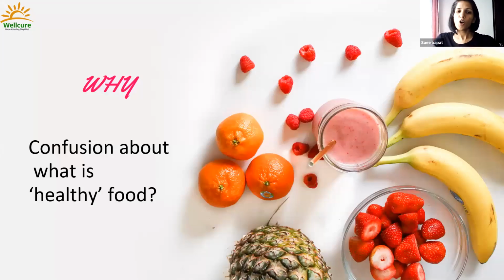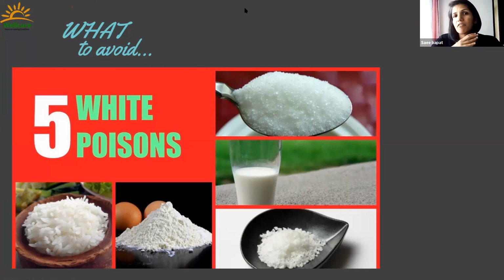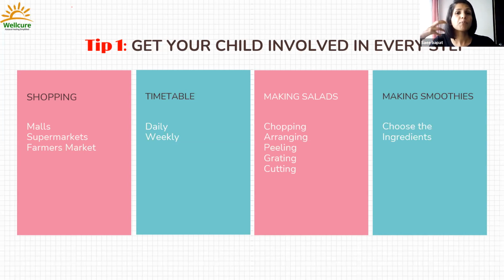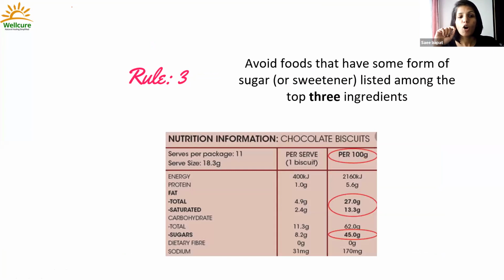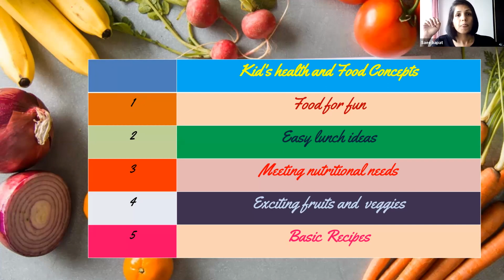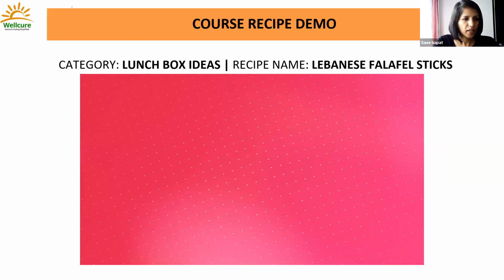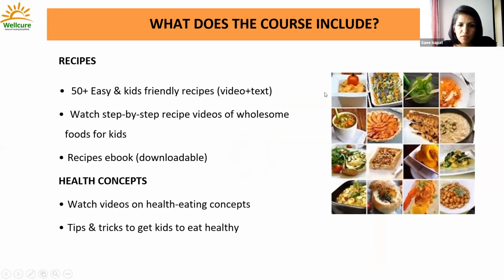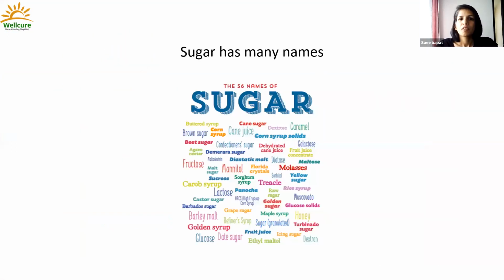Healthy Kids Cooking Course (Elearning) : LIVE Intro Session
Healthy Kids Cooking Course (elearning): Live Introductory Session ( 17 AUGUST 2021)

Learn and grow healthy with the community. We at Wellcure provide you with the best platform to - “Learn, Connect and Simplify your health naturally.”